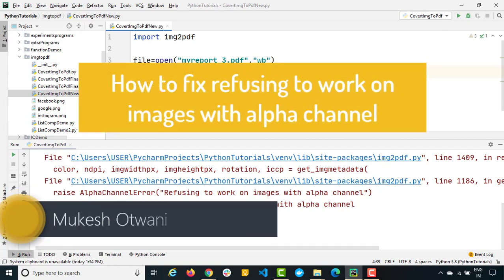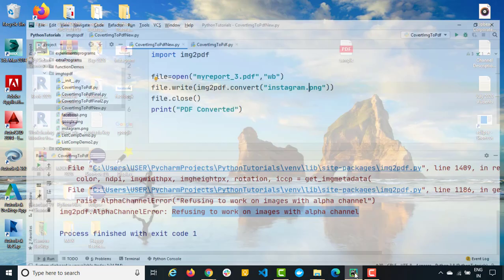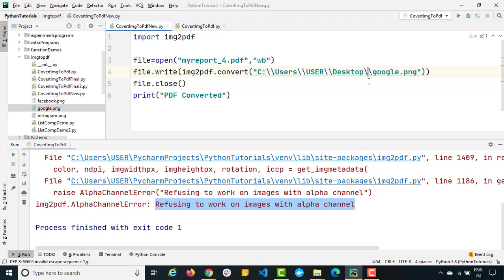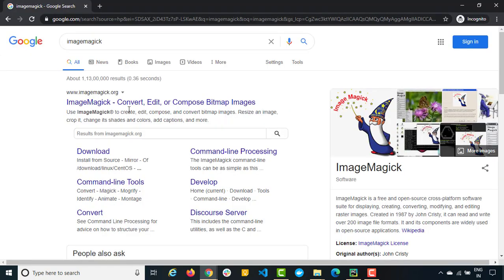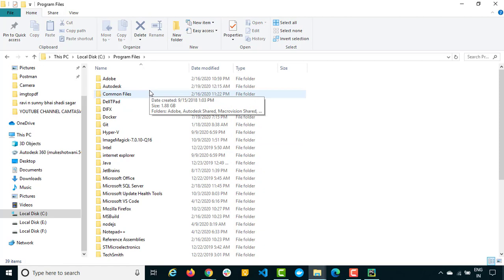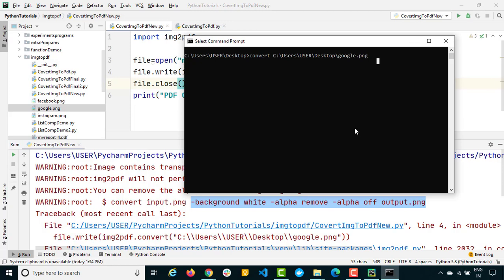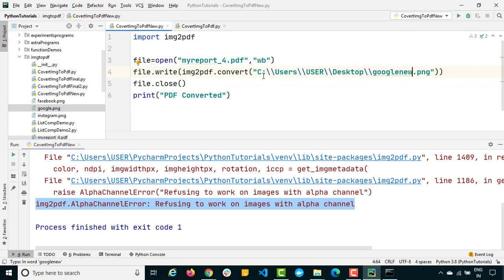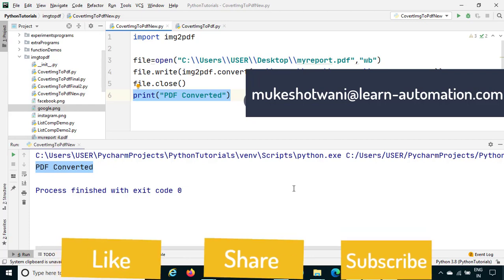How To Solve Refusing to work on images with alpha channel In Python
If you are trying to convert images into pdf using img2pdf package then you might face solve Refusing to work on images with alpha channel in Python.

We can fix this issue with the help of imagemagic